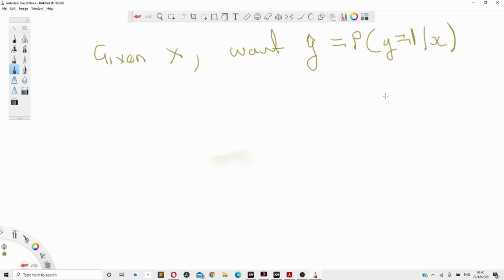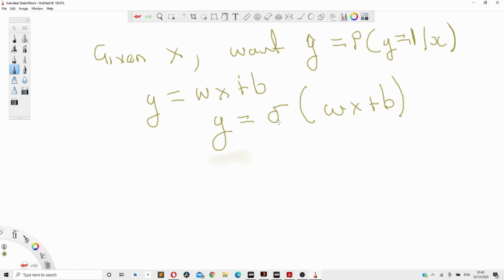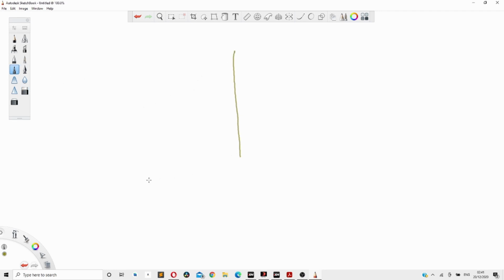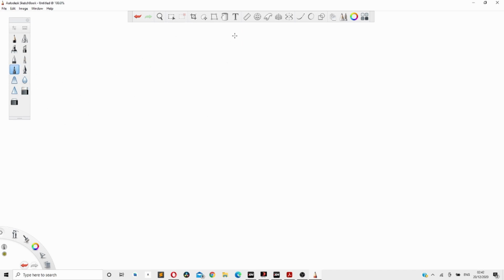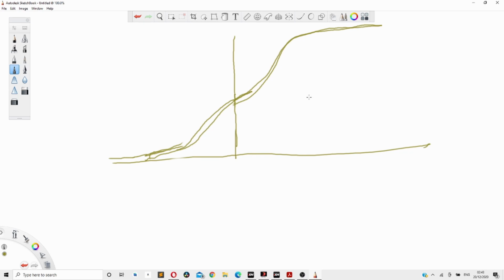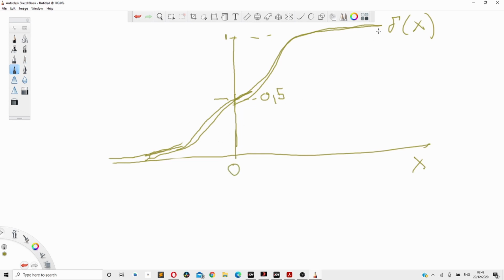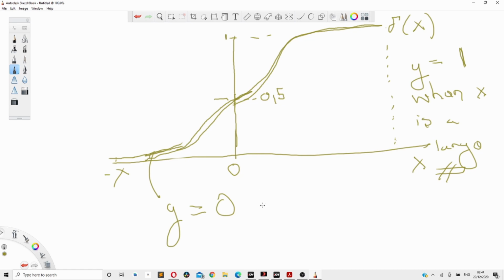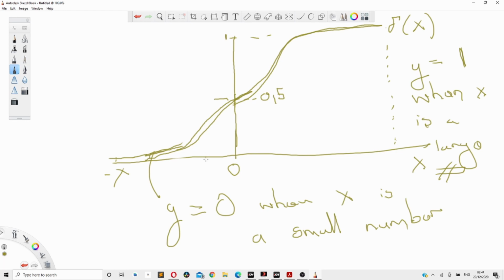Logistic Regression model as a neural network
In this video l am going to explain how a logistic regression model works as a neural network for binary classification problems.